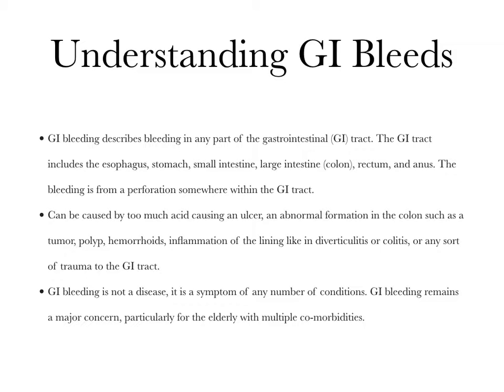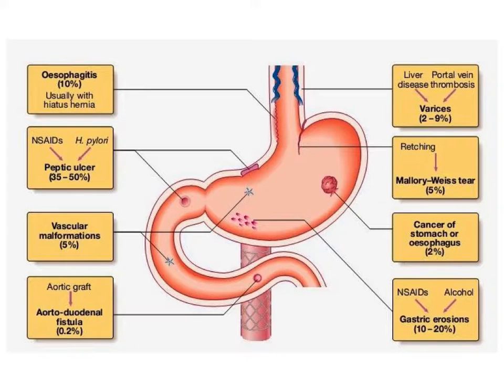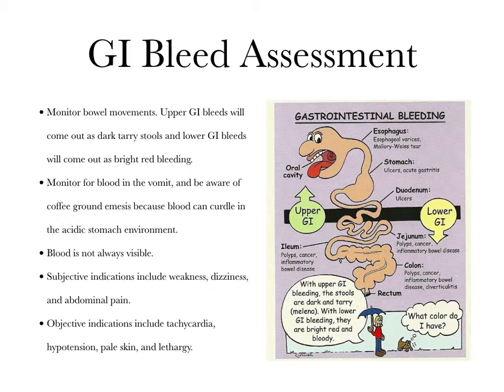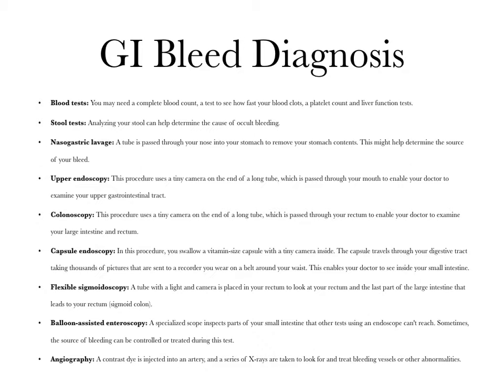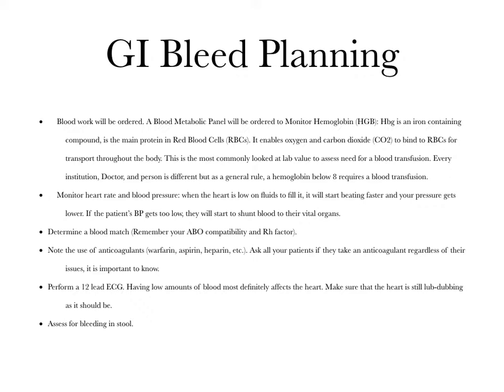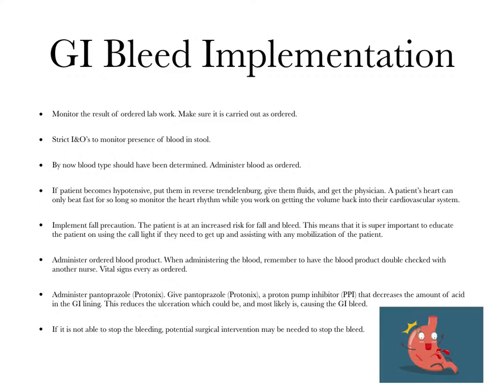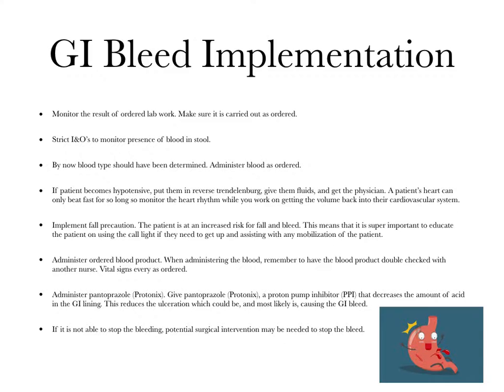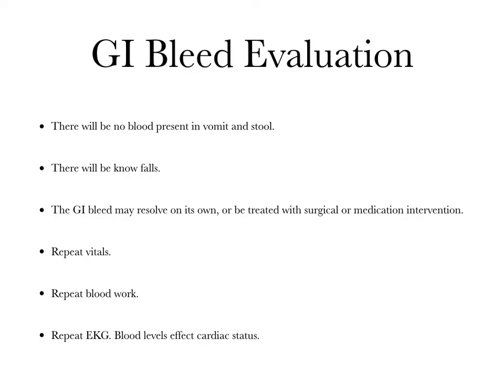discussion post week 5